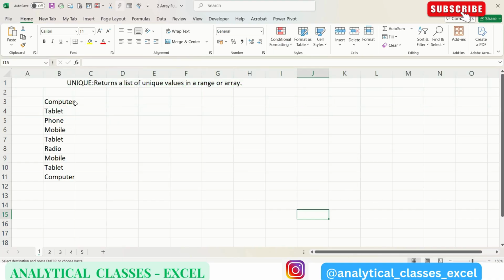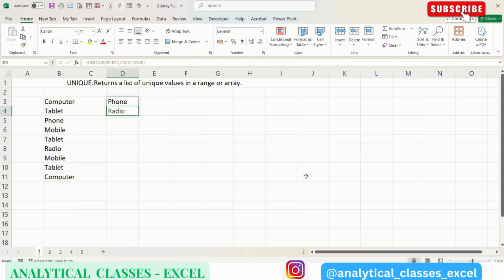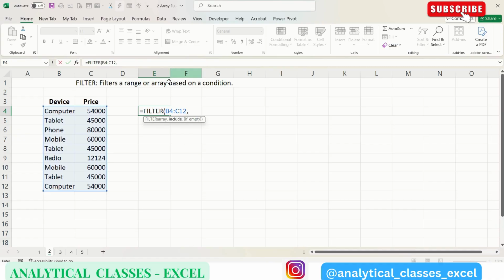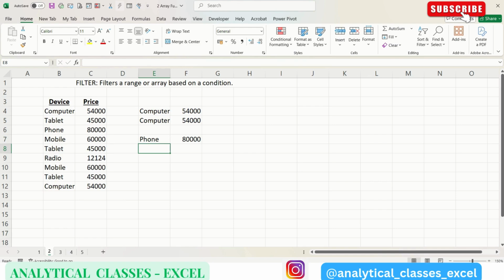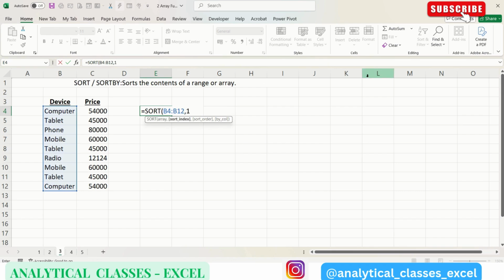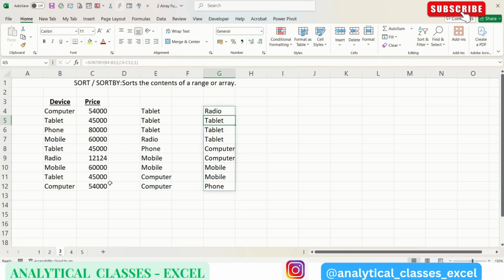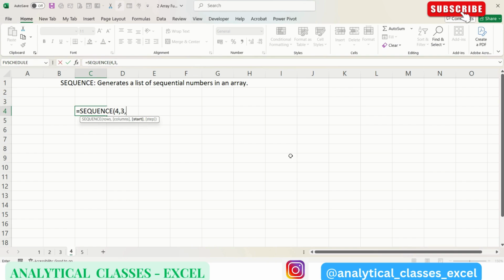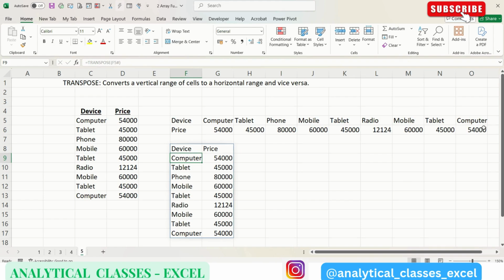Array Function useful in organizing Array in Excel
DATE FUNCTIONS || 15+ Functions useful in Formatting Date Columns

array
dynamic array functions
arrays
array function
array functions
array function excel
array function in excel
array formulas
es6 arrow functions
function
array formula
unique function
excel array function
excel array formulas
wrapcols array function
excel array functions
passing array to function
array passing to function
use of array function in excel
javsacript array functions
how to use array function in excel
passing an array to a function
excel
microsoft excel
excel tutorial
date function in excel
date and time function in excel
dates in excel
how to use date function in excel
excel tips
ms excel
excel date function
ms excel - date functions

future value function in excel
fv in excel
learn excel
function
financial function in excel
future value (fv) function in excel
financial function in excel list
excel formulas and functions
excel
pv function in excel
how to use the pv function in excel
pv function
how to use pv function in excel
financial functions in excel
excel pv function
pmt function in excel
pv excel function
pv
present value in excel
how to use pv function
fonction pv dans excel
learn excel
pv function in excel 2016
pv function in ms excel
function pv in excel
function
pv function in excel in hind
,pv-funktion in excel
excel function
excel 2016

pmt function
iexcel
excel tutorial
excel
how to use pmt function in excel
pmt
pmt function
excel pmt function
pmt function excel
excel pmt
pmt formula in excel
how to calculate pmt in excel
pmt in excel
emi calculator in excel
pmt excel
ipmt function in excel
ppmt functions in excel
tutorial
microsoft excel
how to calculate emi in excel
learn excel
pmt function excel youtube

ppmt function in excel
excel
excel pmt function
loan calculation in excel
excelgyan principal amount calculation in ms excel
loan emi calculation in excel
loan installment calculation in excel
loan interest calculation in excel
excelgyan loan calculation in ms excel
home loan emi calculation in excel
ipmt formula in excel
loan calculator
how to calculation loan
emi in excel
compound interest in excel
excel
compound interest in excel in hindi
excel loan interest functions in excel in tamil
excel pmt function
msme interest calculation in excel
daily interest calculation in excel
how to calculate interest on a loan in excel
interest rate calculation in excel
interest calculation in excel in hindi

sum function
sum
function

excel tutorial
excel
microsoft excel tutorial
microsoft excel
learn excel
excel tutorial free
excel tutoring
excel for beginners
excel 2019
excel 2016
excel basics
ms excel
basic excel tutorial
excel formulas
excel training
tutorial
basic excel
excel 365
excel tutorial 2024
excel tutorial
excel
microsoft excel
learn excel
excel 2019
excel 2016
excel basics
excel training
excel
shortcut keys
excel shortcut
microsoft excel
excel keyboard shortcut keys
keyboard shortcuts